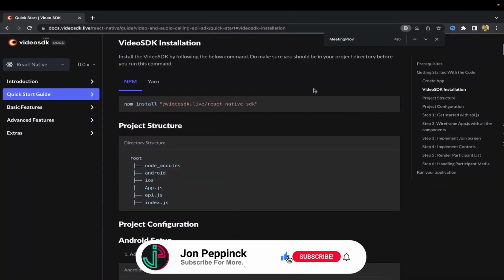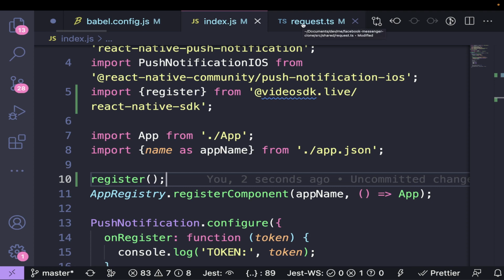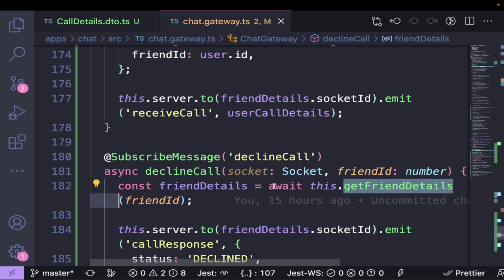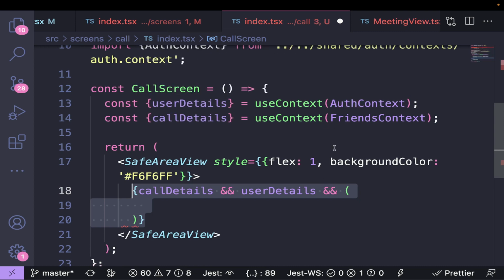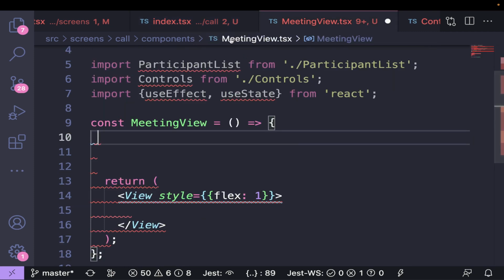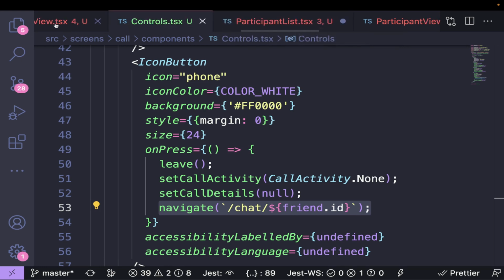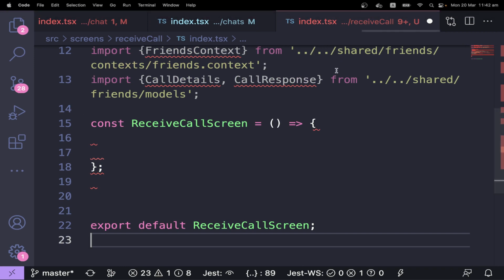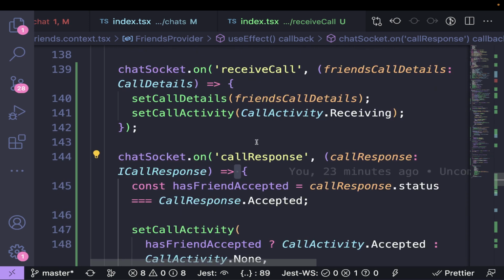React Native Video Call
Learn how to create video calls in React Native using WebRTC and VideoSDK. We set up the ability to video call a contact in our friends list in the Facebook Messenger application.

0:00-01:05- Introduction
01:12-38:49-Push Notification Coding